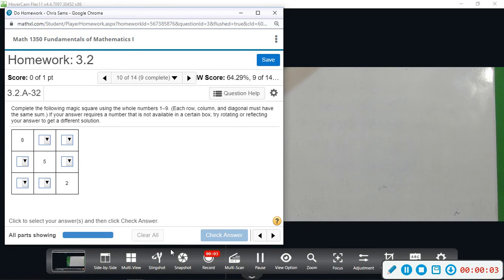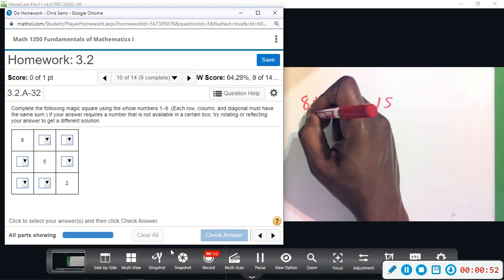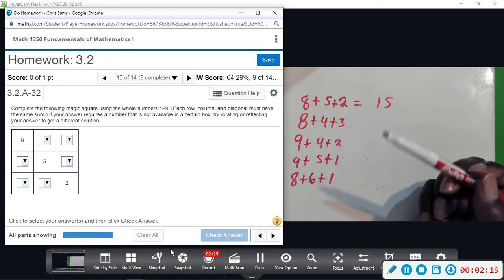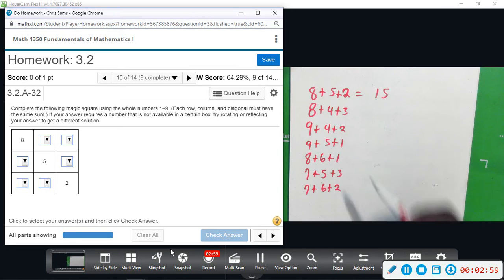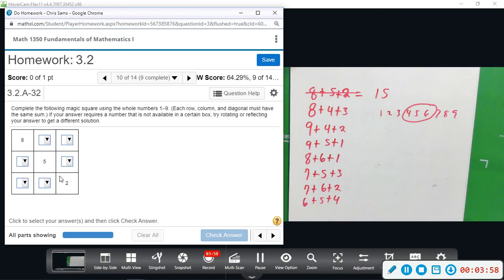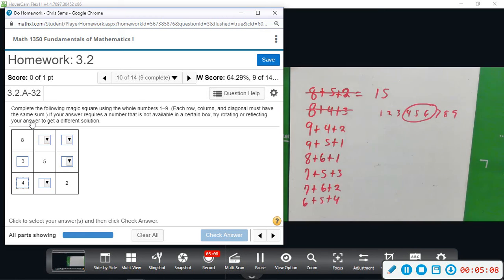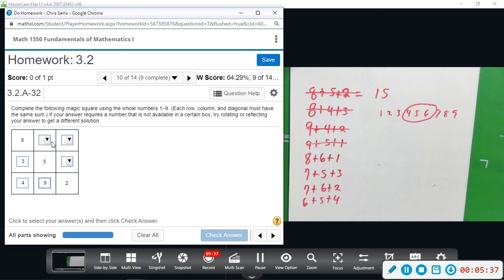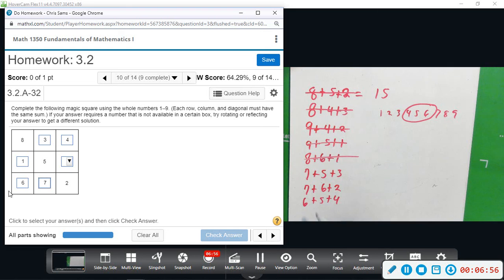Fund of Math 3 2 10